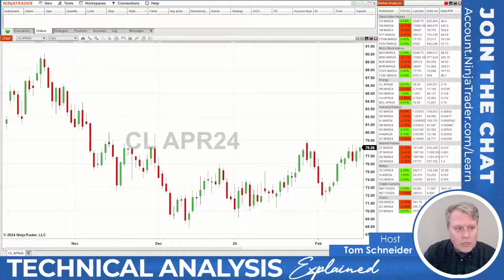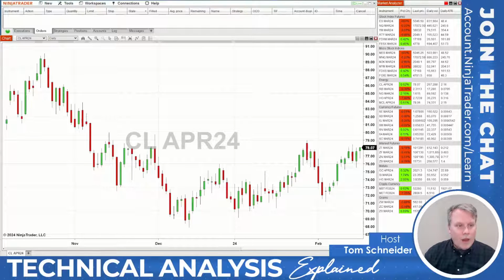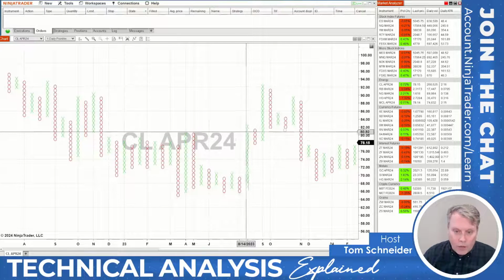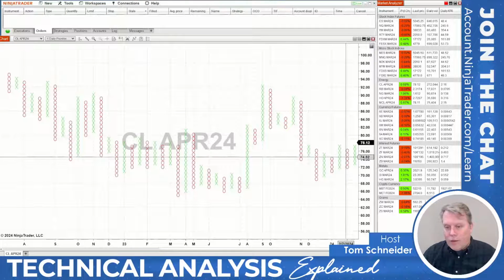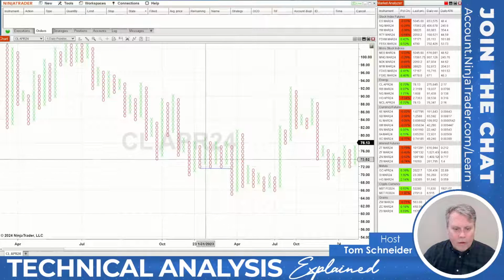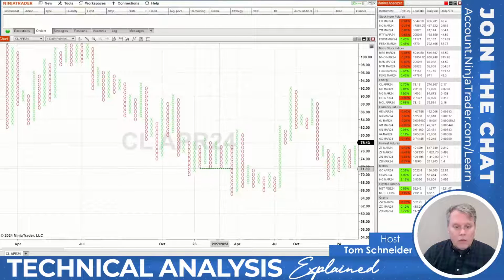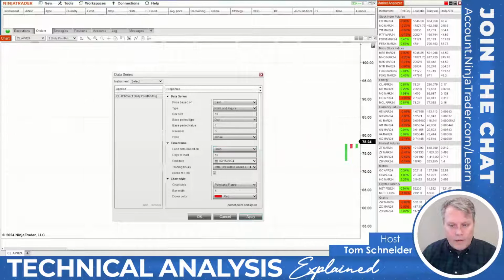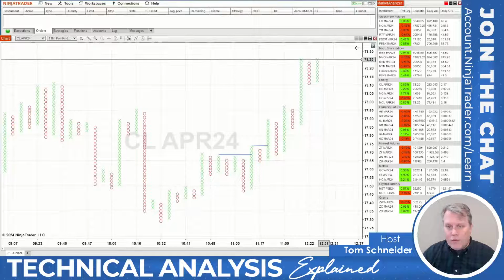Point and Figure Charting | Technical Analysis Explained | NinjaTrader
Watch Technical Analysis Explained every other Friday for an in-depth look at why technical analysis is relevant for all traders. These biweekly events will help you expand your technical knowledge and build your analysis skillset so that you can approach the markets with confidence.

These interactive, live sessions will equip you with actionable take-aways to help you unleash the full power of NinjaTrader!